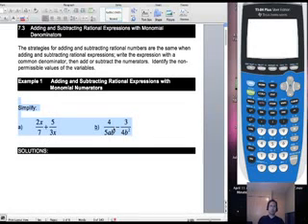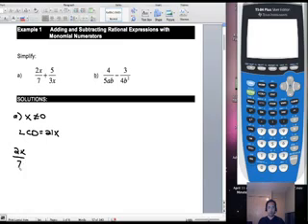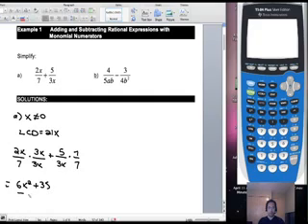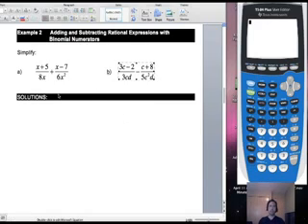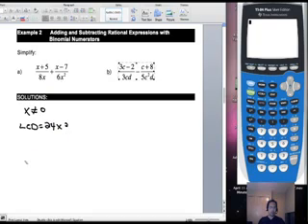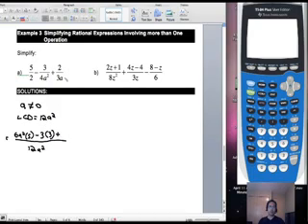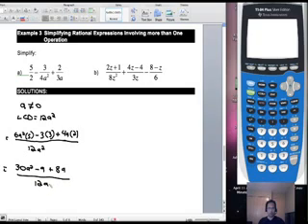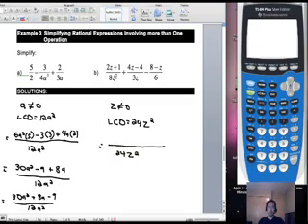7.3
TeacherTube User: Joelshimoji

This is the flipped lesson for adding and subtracting rational expressions.